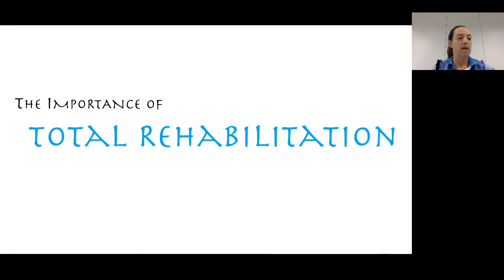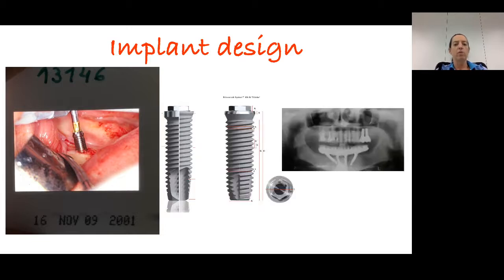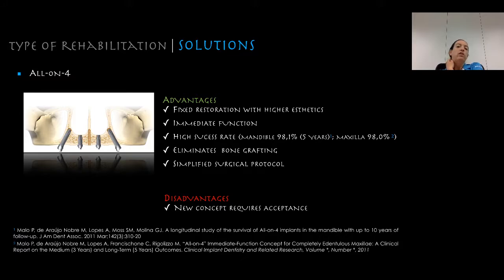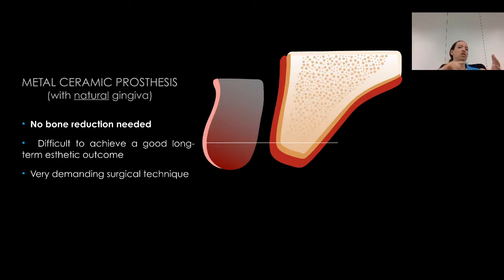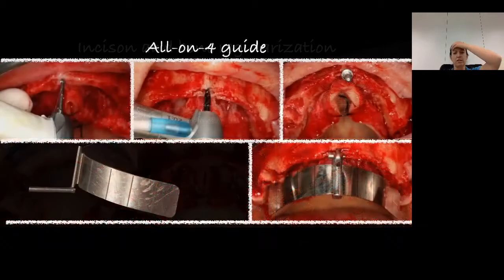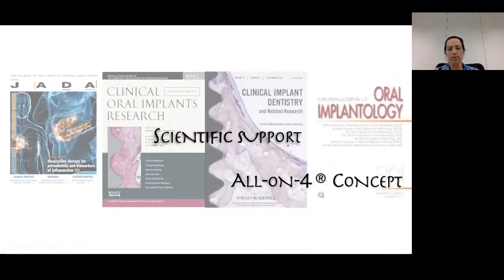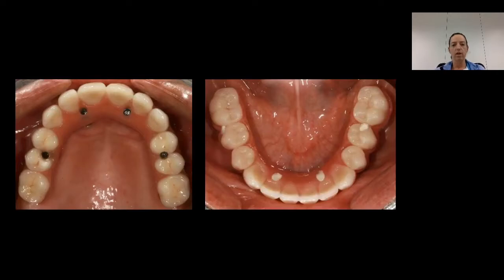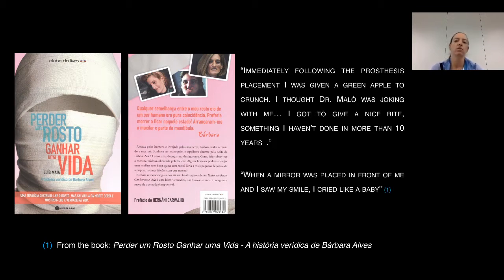all on 4